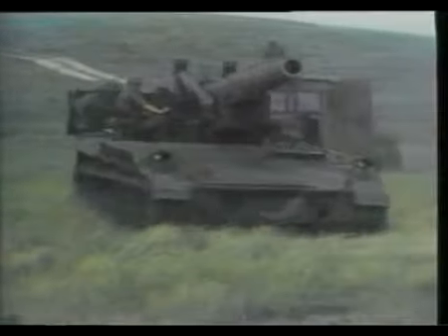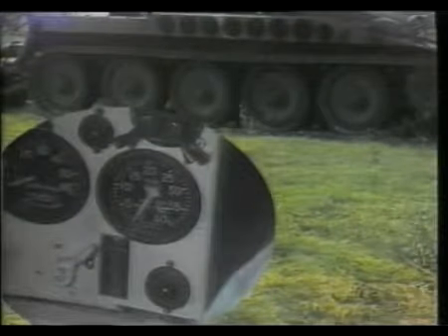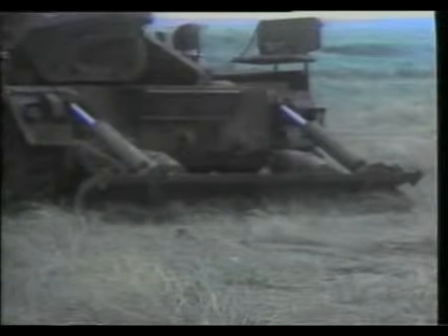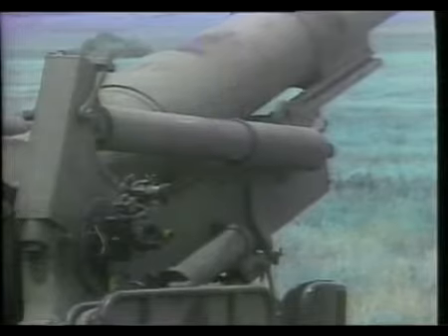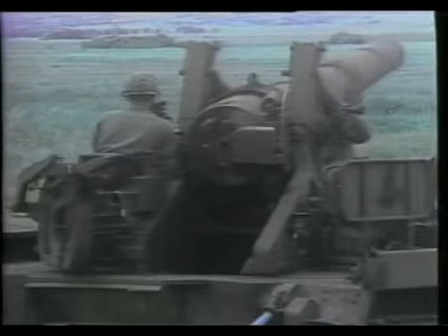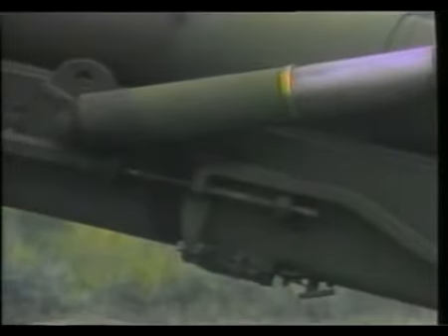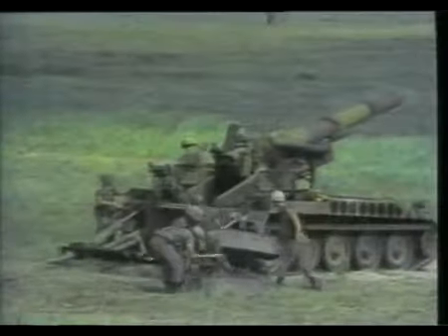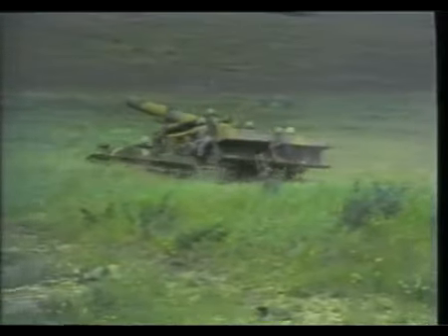M-110 Howitzer 3